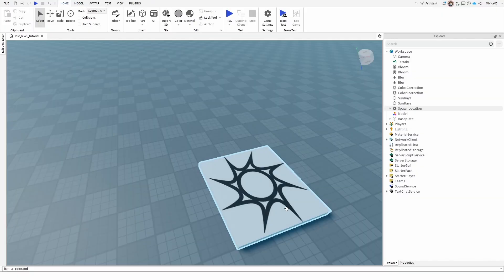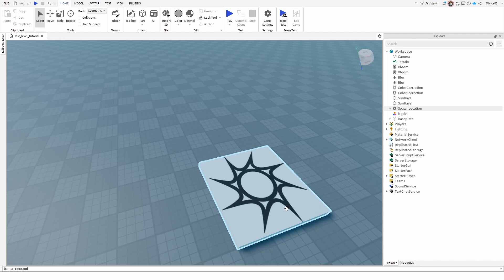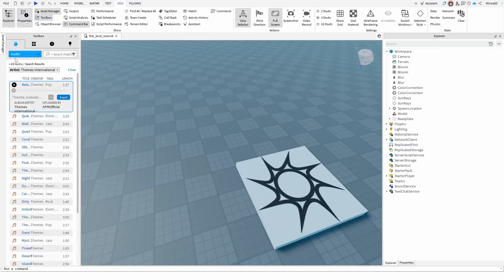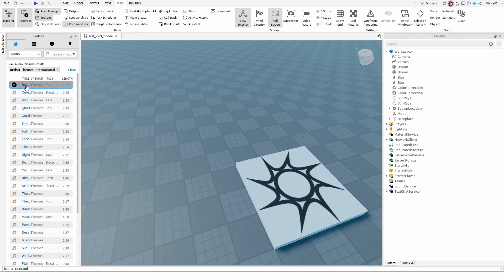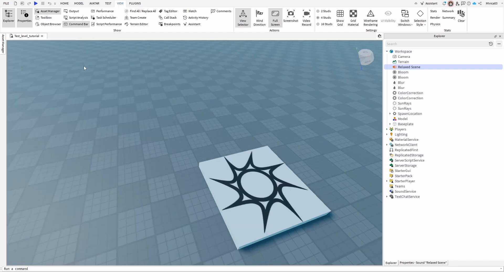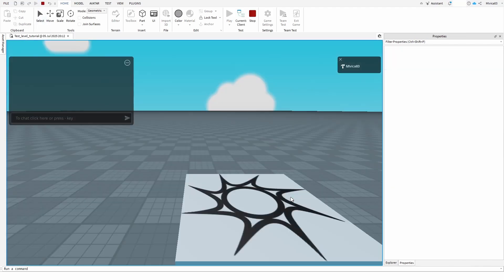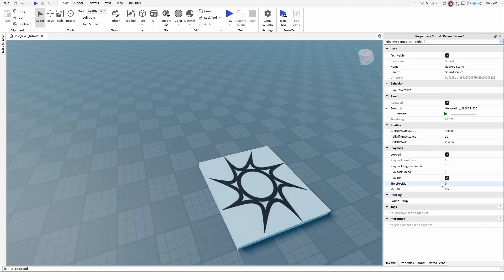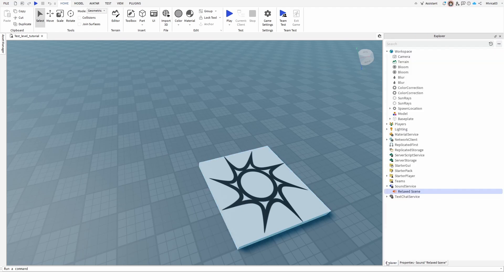How to Insert Audio in Roblox Studio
In this beginner-friendly Roblox Studio tutorial, you'll learn how to insert audio into your game using Studio’s built-in tools—no extra plugins required! We'll walk through creating a Sound object in Explorer or SoundService, selecting a sound from the Roblox library, setting the SoundId, adjusting volume and playback settings, and testing audio inside your game